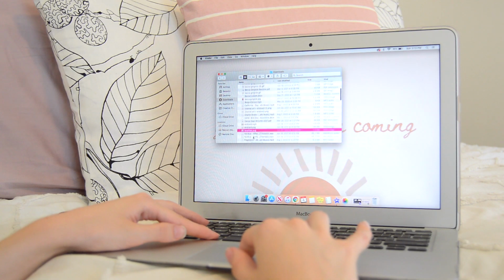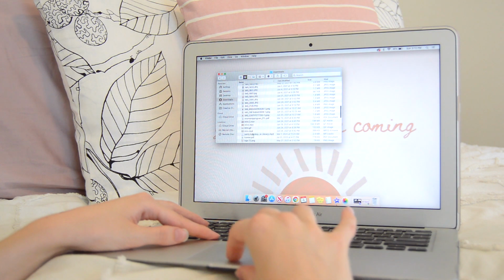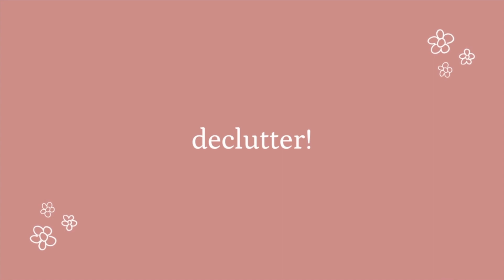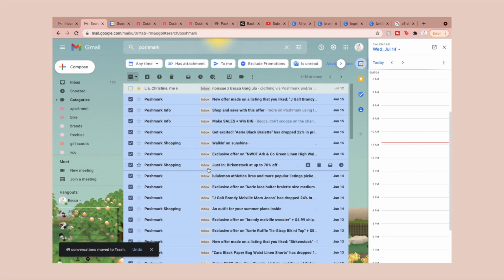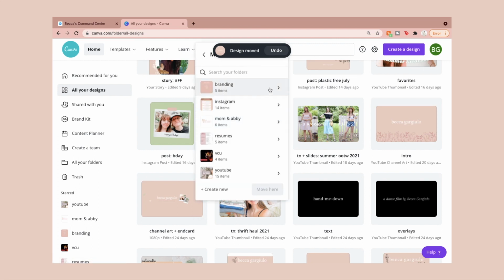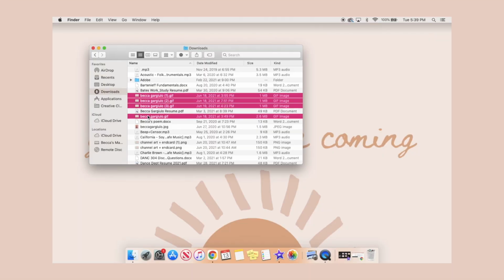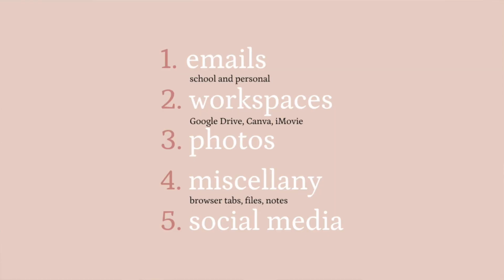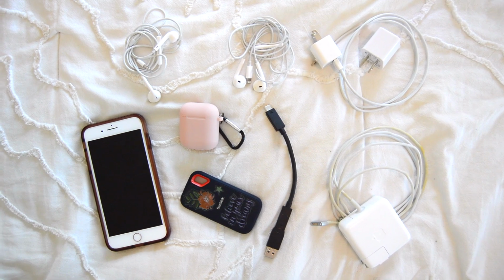DIGITAL DECLUTTER: how i declutter and organize my emails, photos, & more!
hello! today's video is all about how to digital declutter. i share my step-by-step process for decluttering my phone and computer, including emails, photos, files, and more. enjoy!

0:00 intro
0:37 remember your why
2:31 make it enjoyable
3:20 declutter!
7:28 update electronics
8:10 physically clean
8:46 extra tips
10:04 outro

❀ d o n t  f o r g e t ❀

Package Free Shop: use this link to get $10 off your first purchase of $40+!
Poshmark: use the code "BECCAGARGIULO" to get $10!

camera: Nikon D3200
editor: iMovie
graphics: Canva